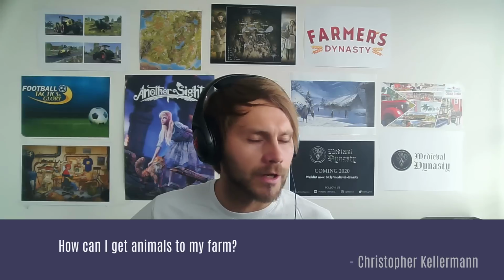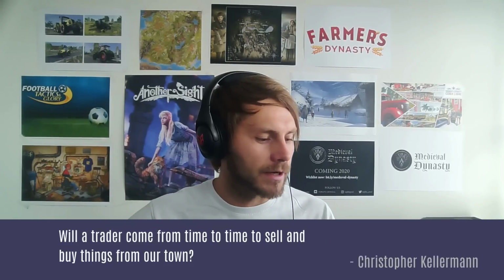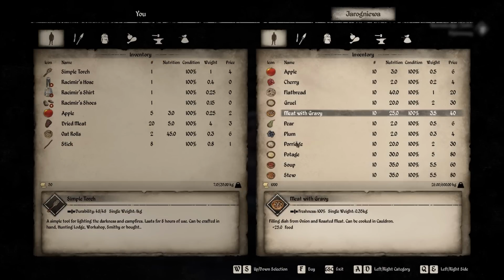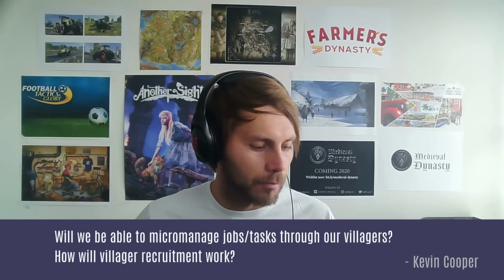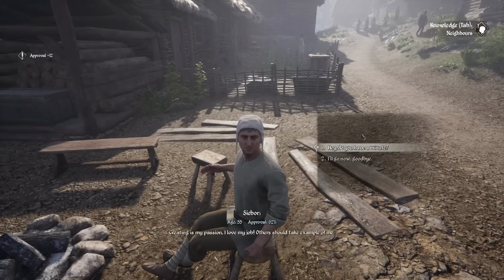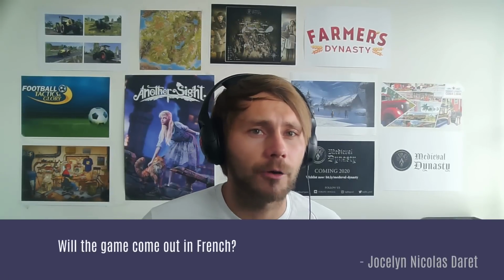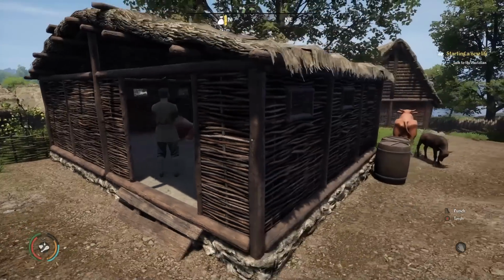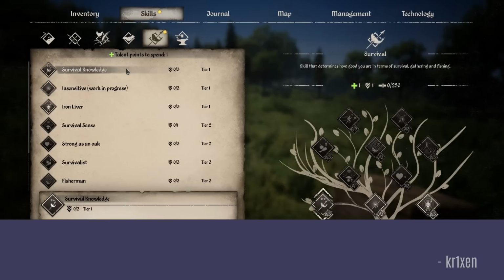Medieval Dynasty - Q&A with Developers Video #3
A few weeks ago we asked you for your questions. Today we have the answers. Welcome to our third Medieval Dynasty Q&A with Developers Video.

About Toplitz Productions

Named after the mystic “Toplitz Lake” which is situated in a dense mountain forest high up in the Alps, Toplitz Productions was founded with the aim of developing and publishing computer and video games “with heart and soul”.